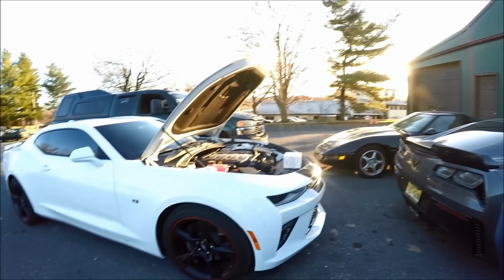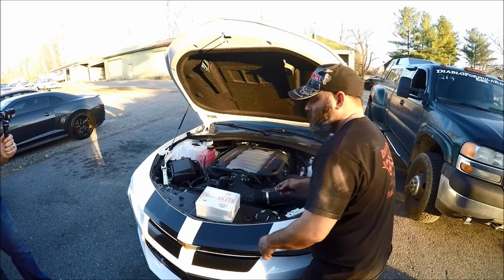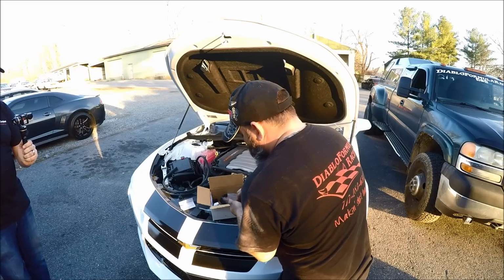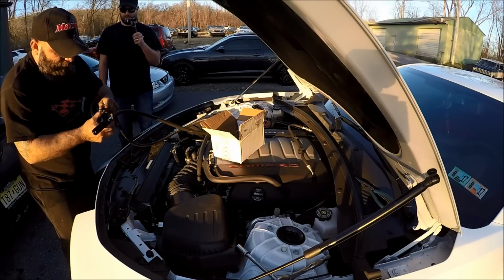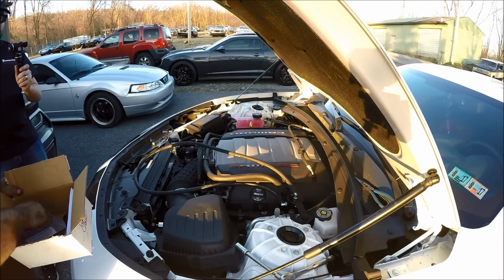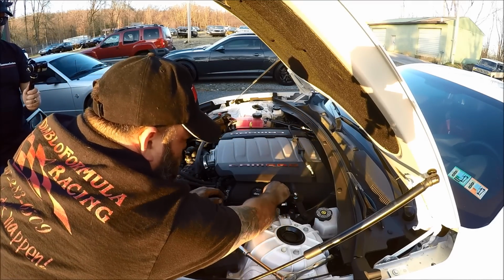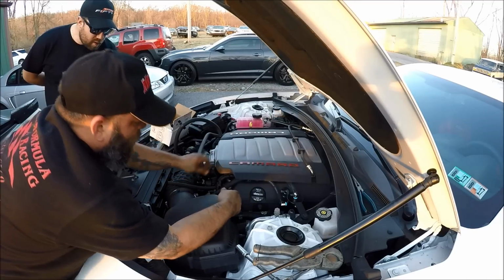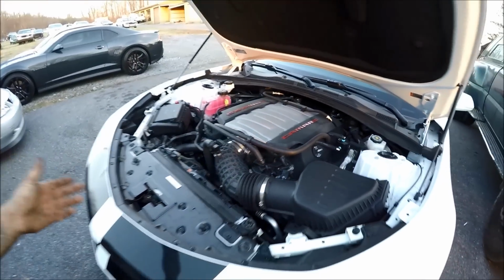6th Gen Camaro SS Has Oil In The Intake Manifold!!